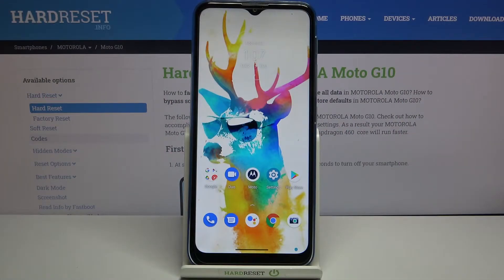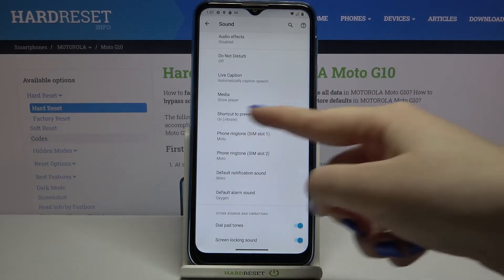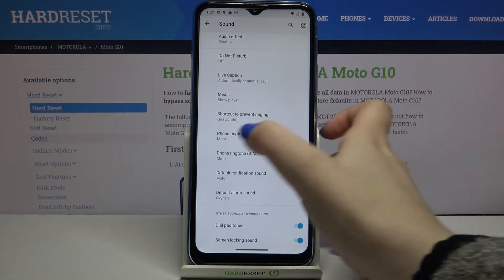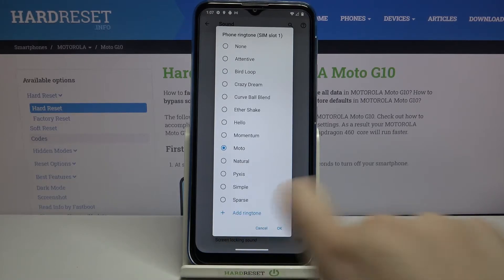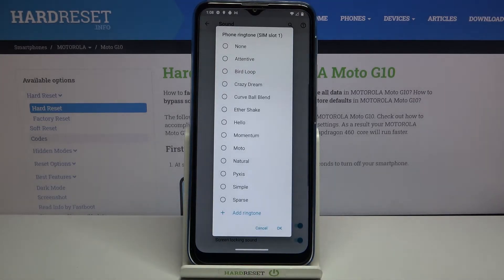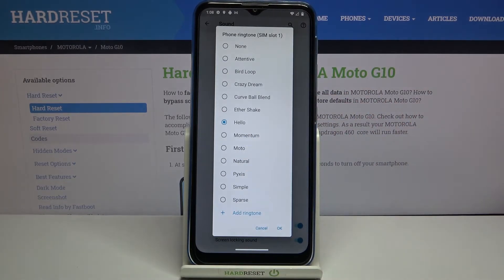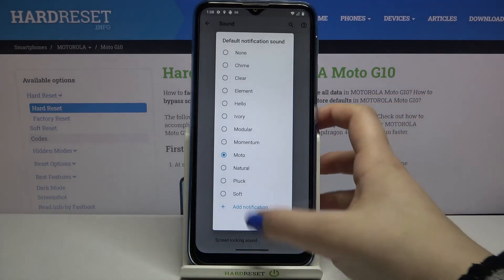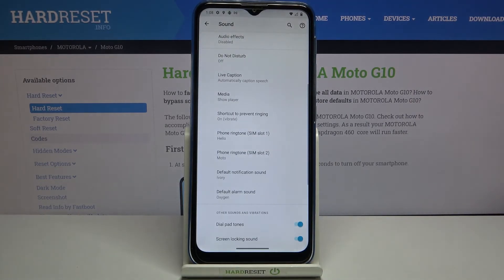How to Change Ringtone in MOTOROLA Moto G10 – Find Ringtone List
If you’re bored with current ringtone you’ve got set on your MOTOROLA Moto G10, then here we are coming to show you how to change it! In above tutorial we’d like to show you all steps required to get into sounds and then the ringtone section and finally how to successfully change it. You'll be able to choose new ringtone for incoming calls, messages and notifications, so simply follow all shown steps and easily change ringtone.

How to change ringtone in MOTOROLA Moto G10? How to enable Vibrations in MOTOROLA Moto G10? Where are all ringtones for MOTOROLA Moto G10? Where can I find Ringtones for MOTOROLA Moto G10? How to add ringtone in MOTOROLA Moto G10? How to enter Ringtones settings in MOTOROLA Moto G10? How to select preferable ringtone in MOTOROLA Moto G10? How to disable Vibrations in MOTOROLA Moto G10? How to change Notifications sound in MOTOROLA Moto G10? How to change Message Ringtone in MOTOROLA Moto G10?